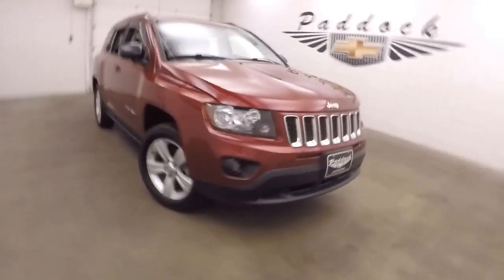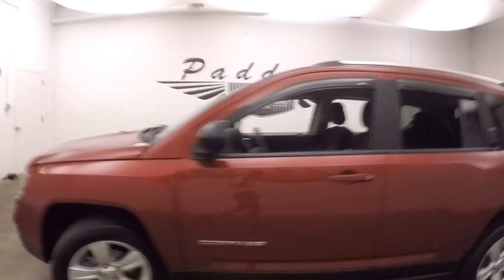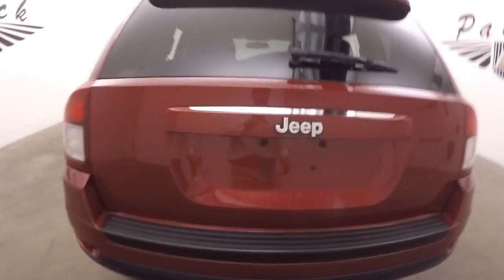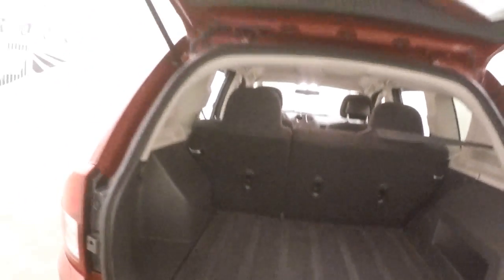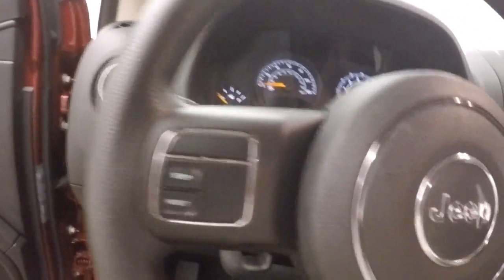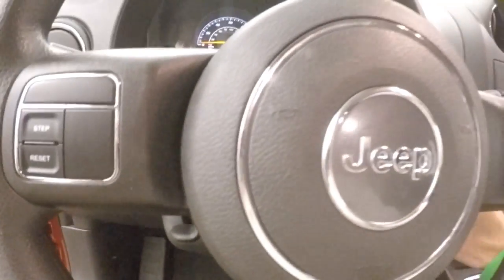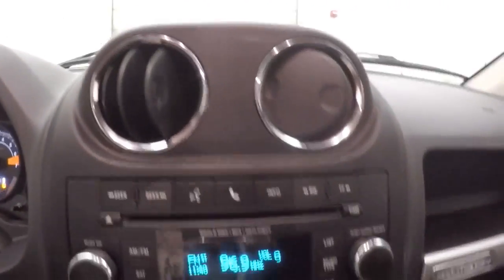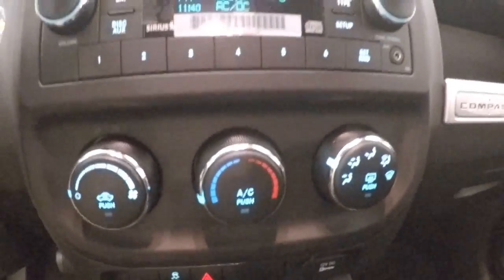72178A Used Jeep Compass